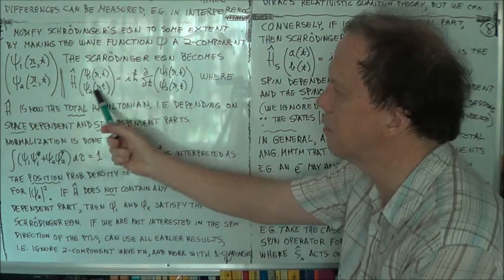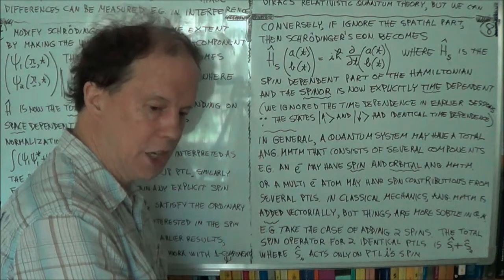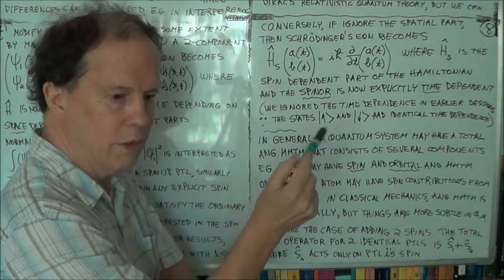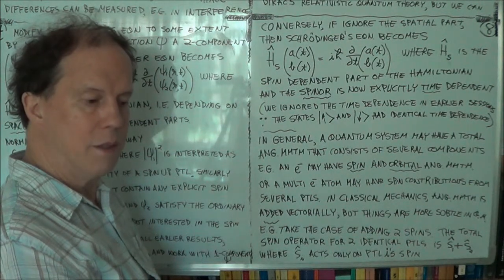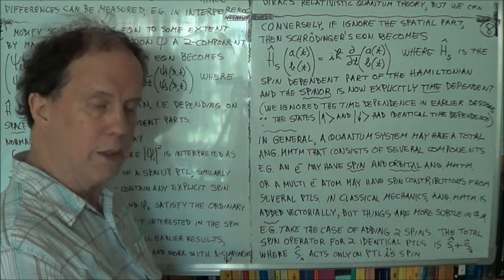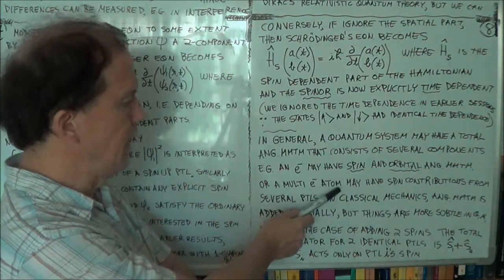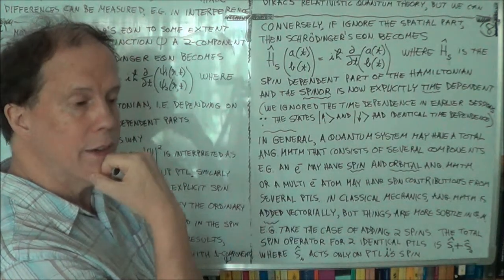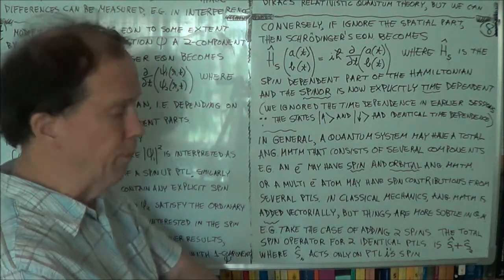deGarisMPC QuantumMechanics7x 2of2 Sen,Davies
Quantum Mechanics (Sen, Davies) Lect. 7x ("AngularMmntm"), Part 2 of 2